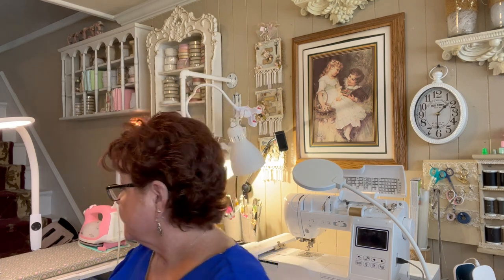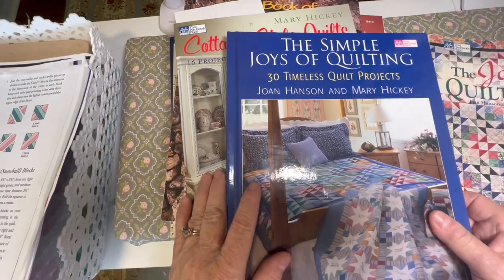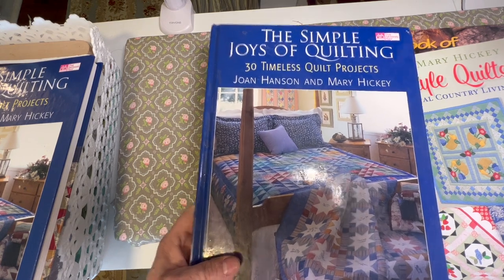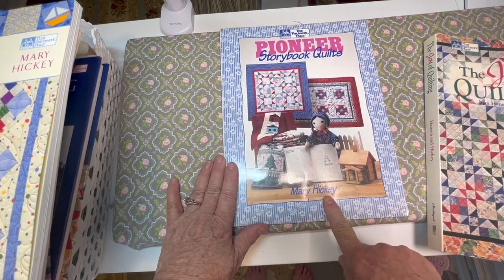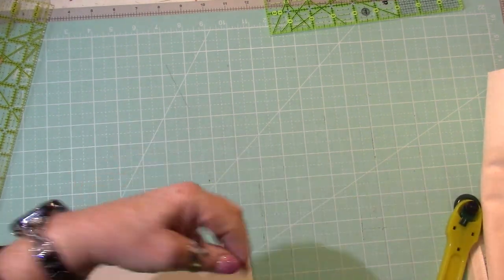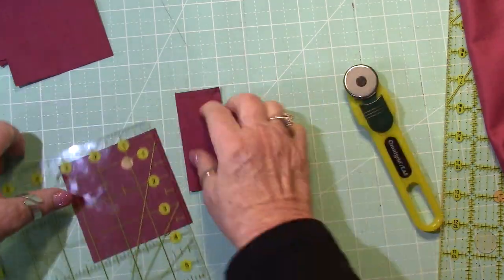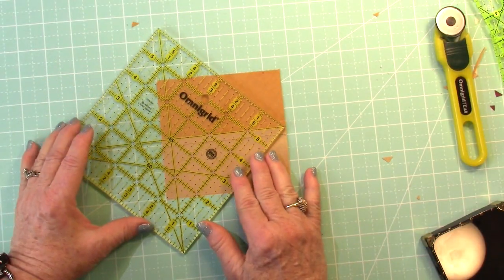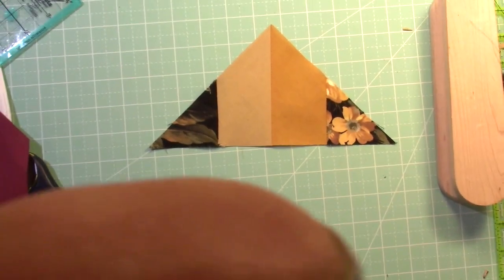A Mary Hickey QUILT QAYG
Pamela Shep Productions
PO Bov 25
Riddle, OR. 97469

I will stay :

Roxanne Glue for appliqué and quilting

The lace I use on some of my quilts.
ToBeIT Cotton Lace Trim DIY Craft Delicate Ribbon Scallop Edge for Scrapbooking Gift Package Wrapping,Crocheted Lace Trim DIY Craft Ribbon (Beige+White(26M))

Brother sewing machine closest to mine